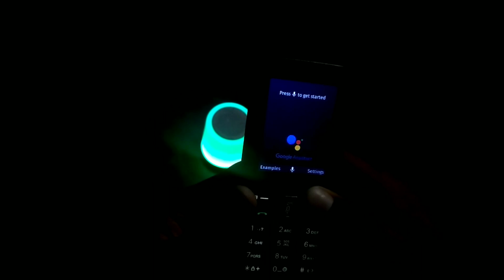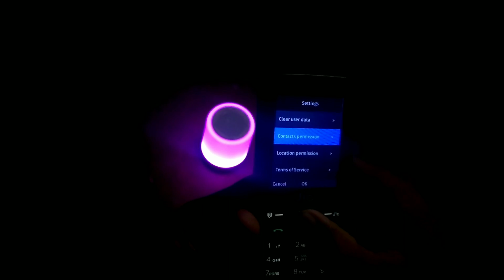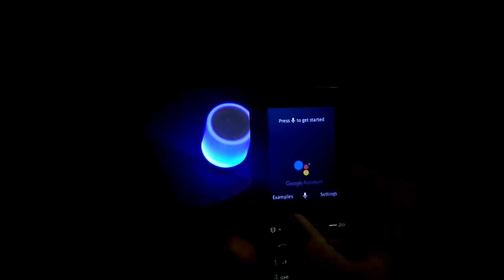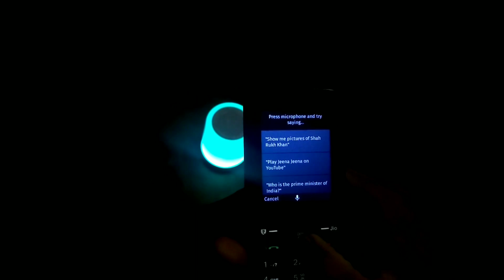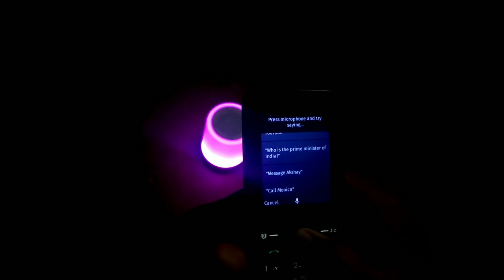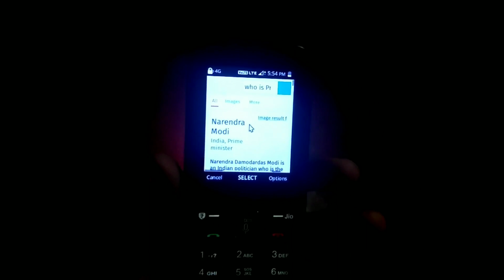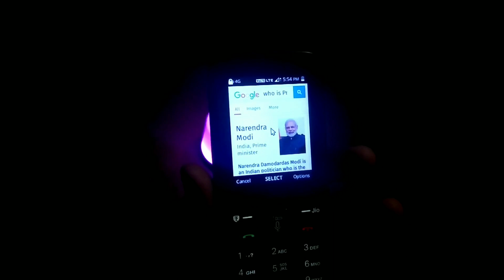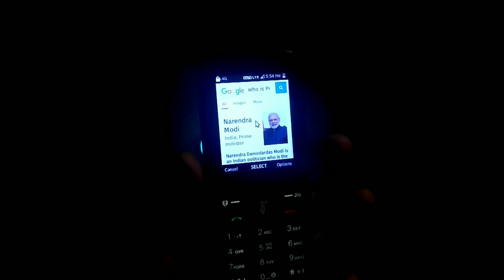How to use Google assistant on jio phone